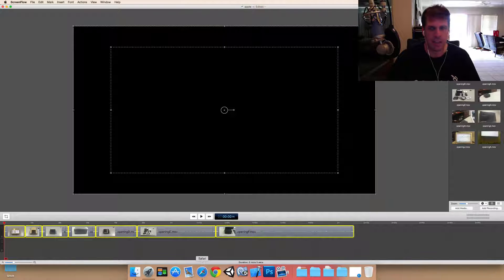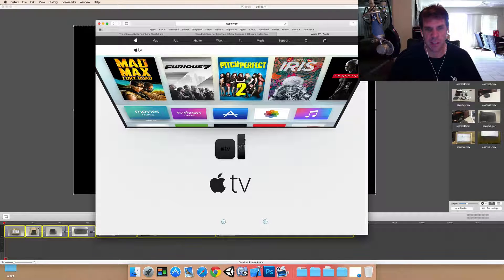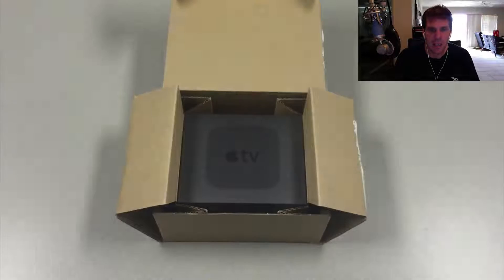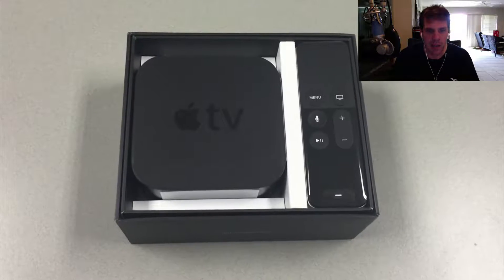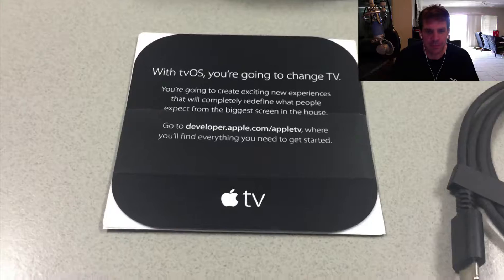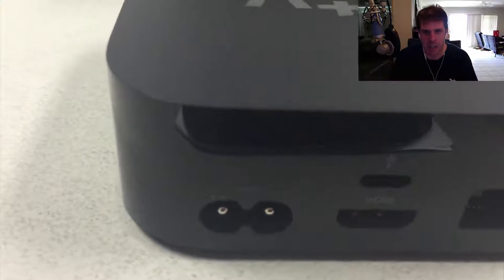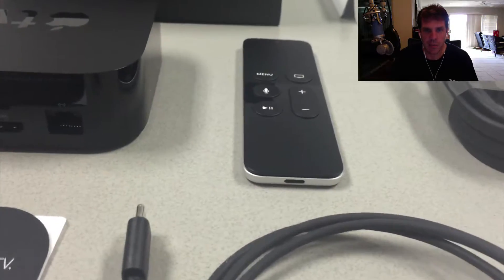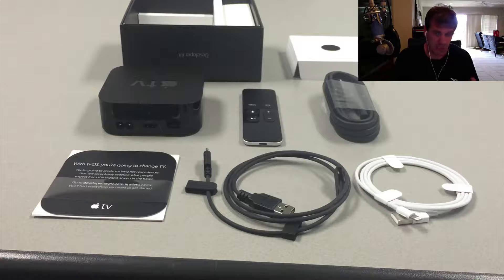4th Generation Apple TV Development Kit Unboxing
Unboxing of the latest and greatest Apple TV development kit. The kit is scheduled for public release in late October 2015